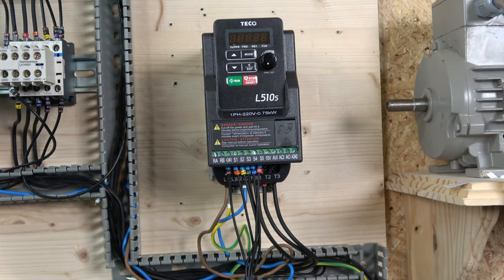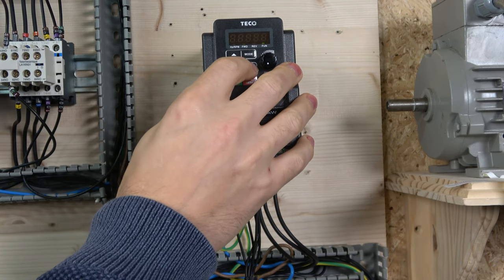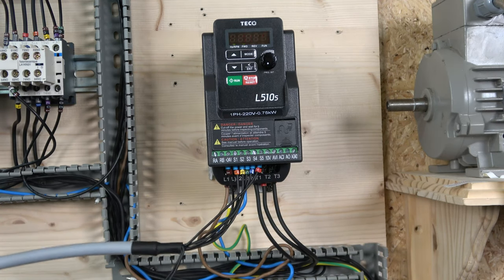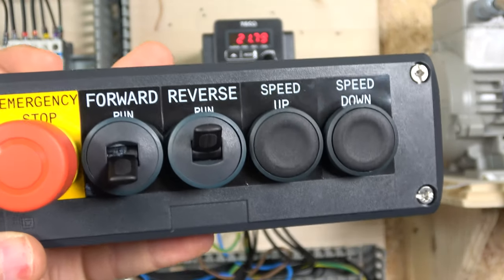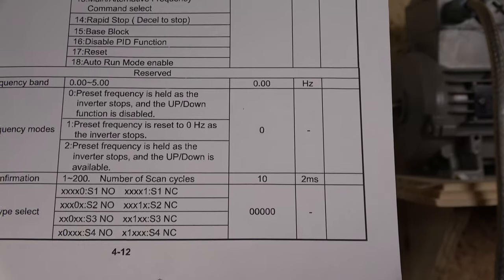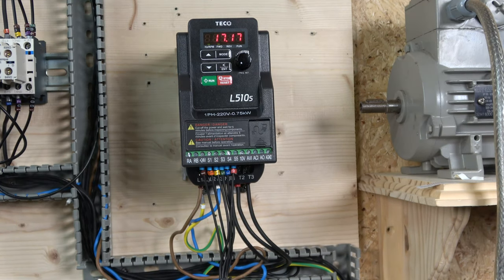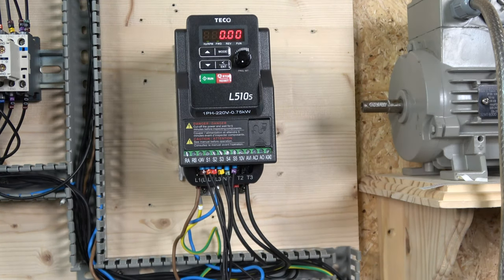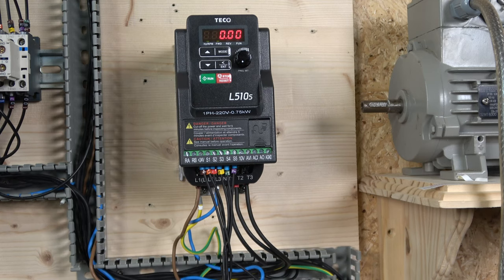Teco L510s VFD, remote mode, MOP frequency control, multi frequency control. (English)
Teco L510s VFD, remote mode, MOP frequency control, multi frequency control. For manuals, parts and related videos, please see below.